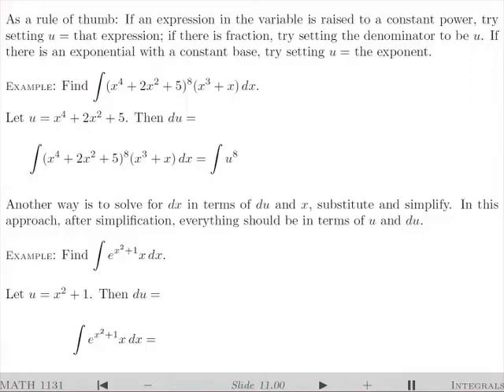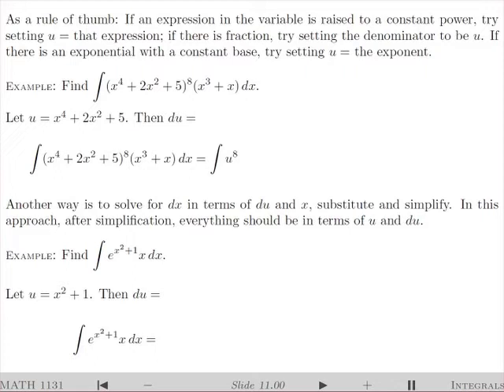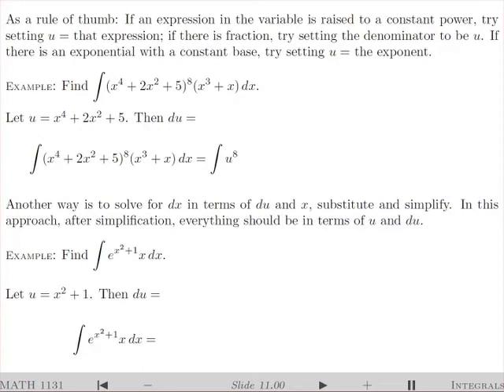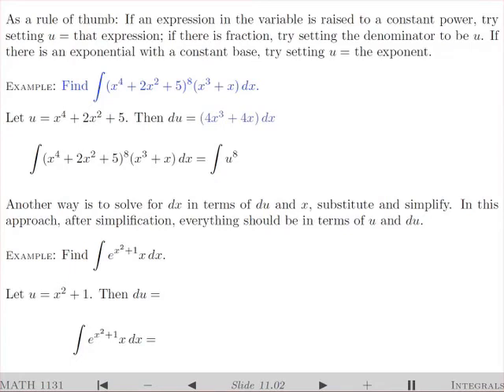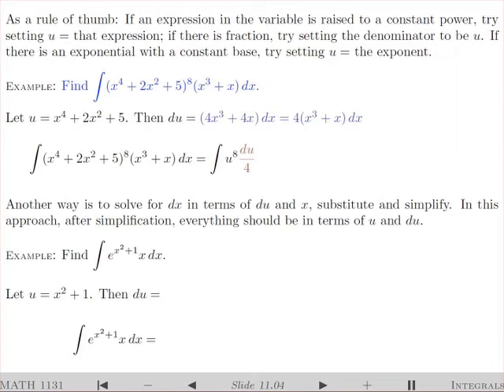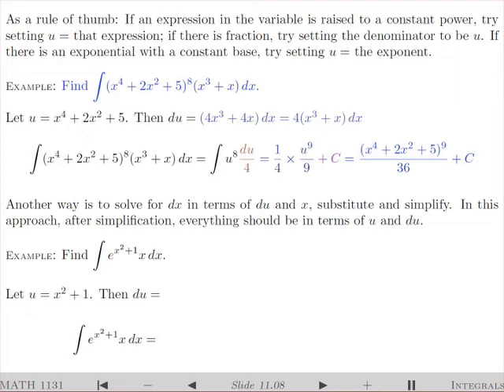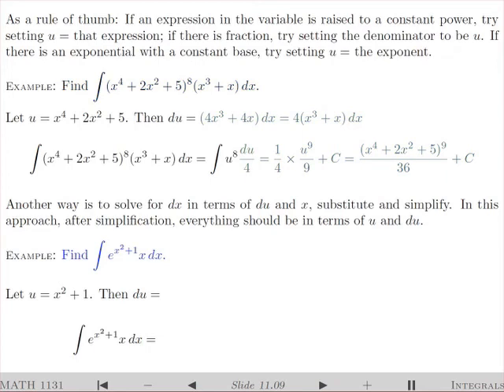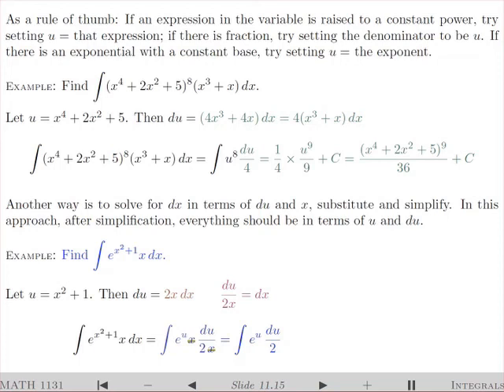14 04 B Substitution Examples I